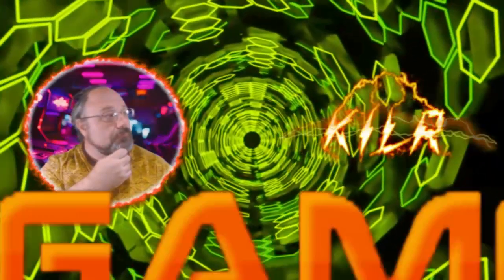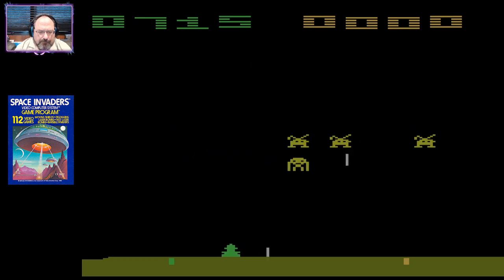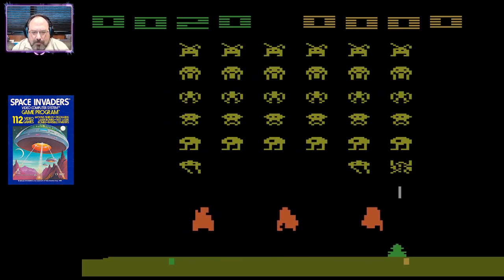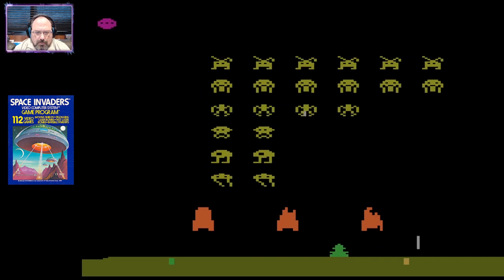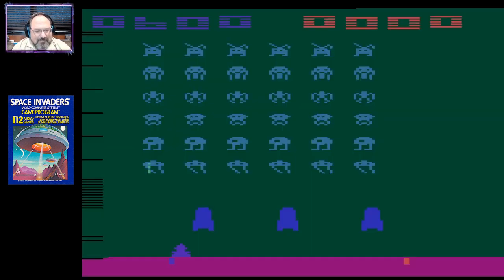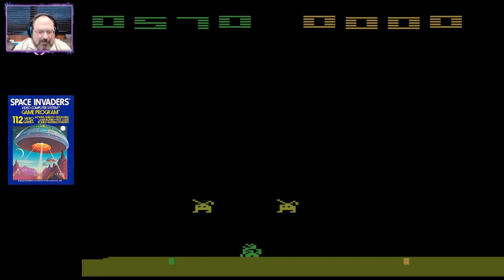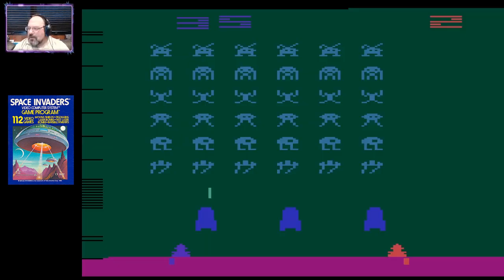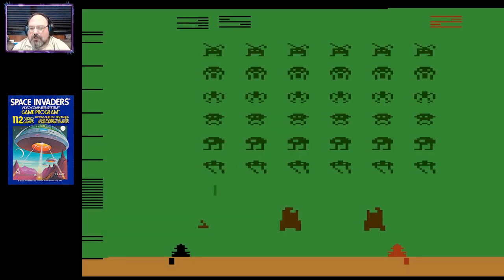(Atari 2600) "Space Invaders" PLAYS the KILR Gamer! || KILR Klassik Games Museum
It doesn't get any more iconic then it does here for the Atari 2600 -- "Space Invaders"! Just about everyone had this game in their Atari 2600 collection, and it's still fun to play even to this day!

KILR Plays Theme Song:
FFX Prelude performed by Von Shep, written by Nobuo Uematsu